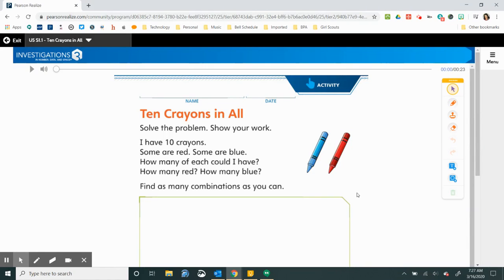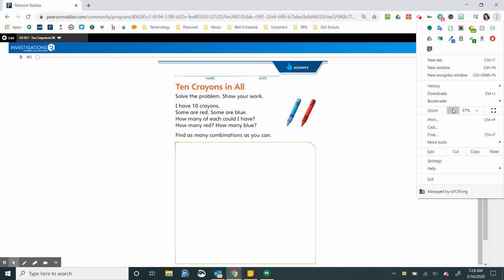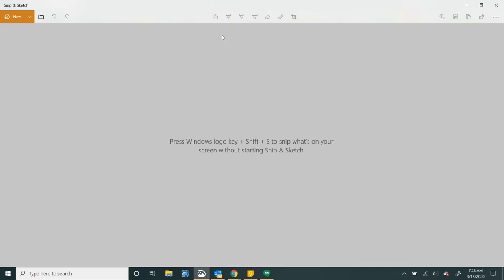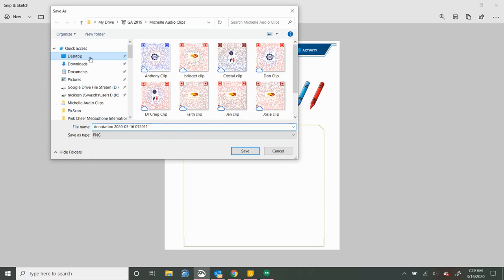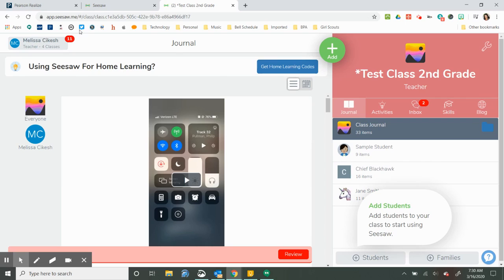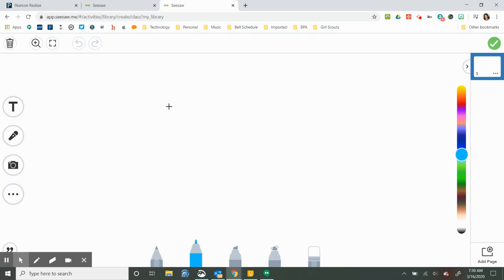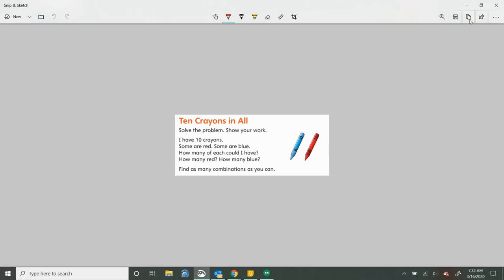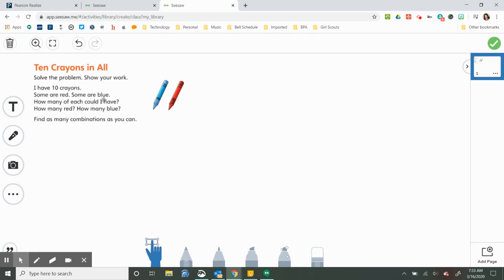Converting Investigations to Seesaw 3.16.20